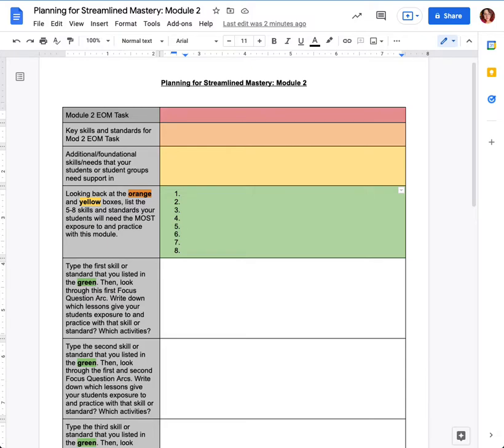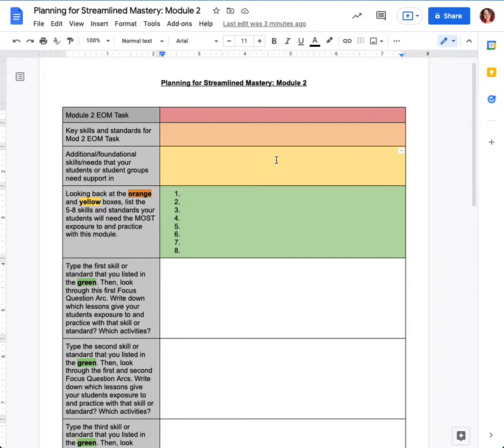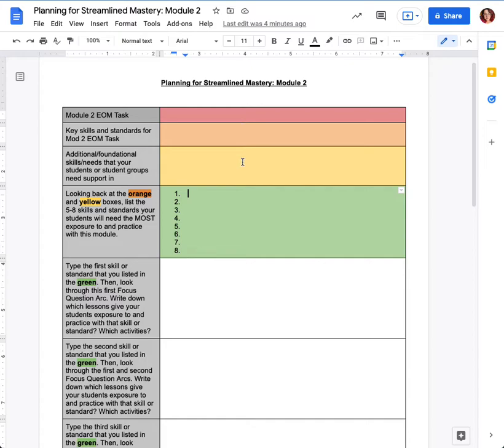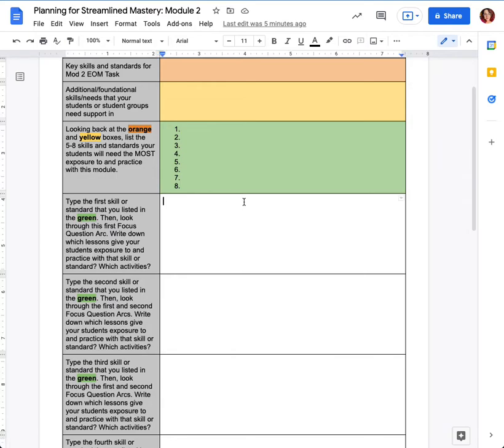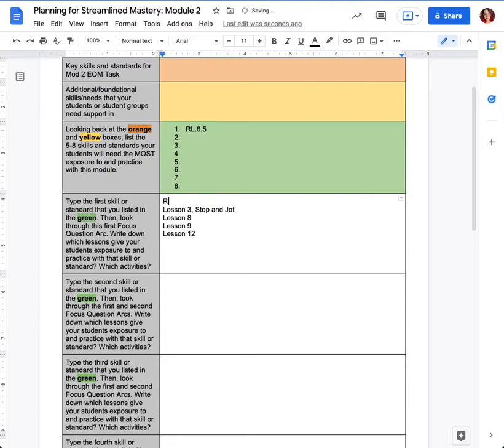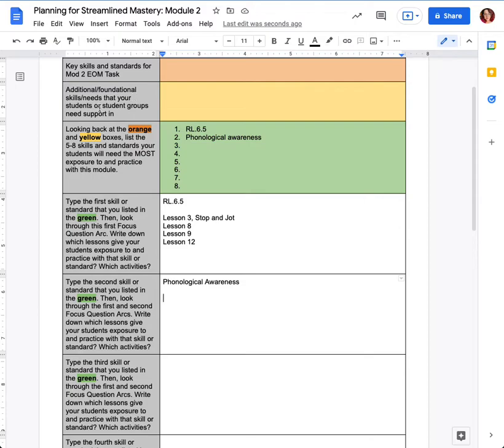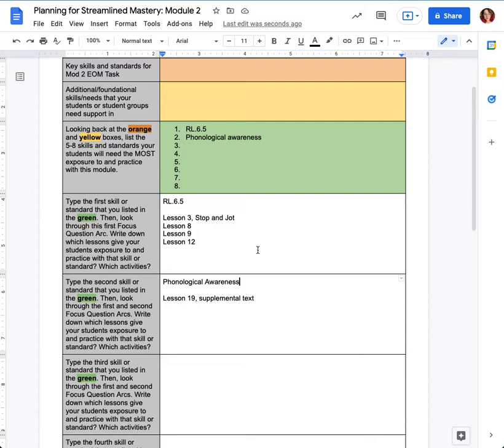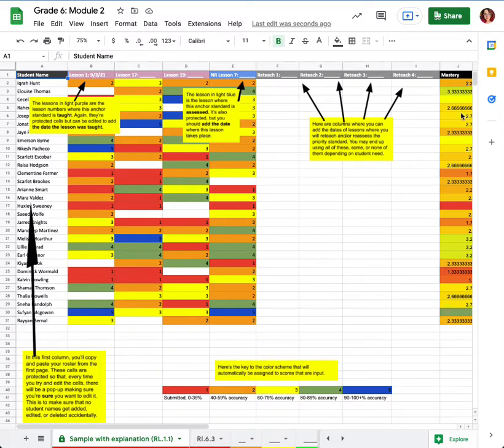Wit and Wisdom- Streamlining Data Collection for Mod 2